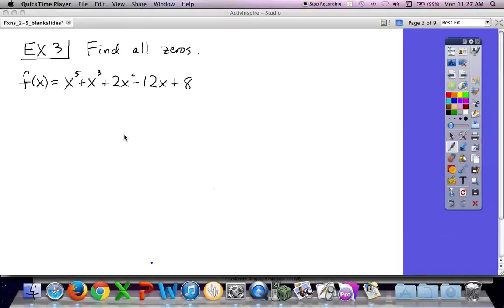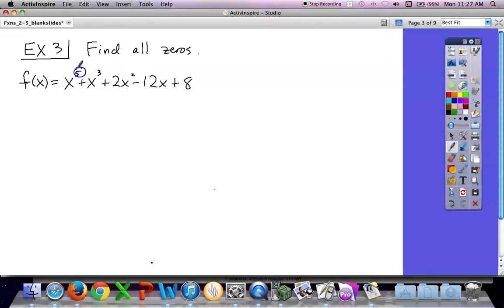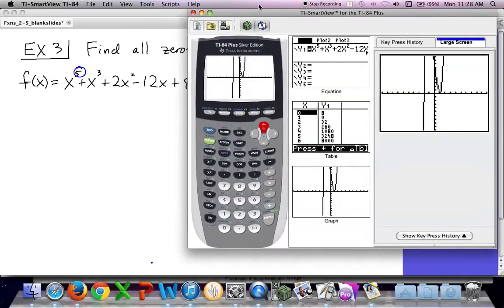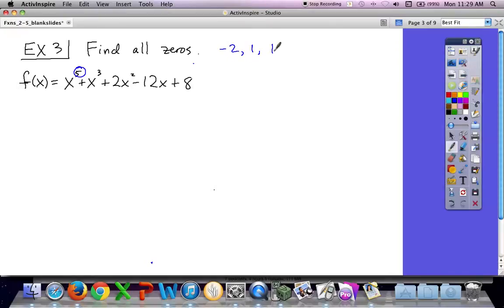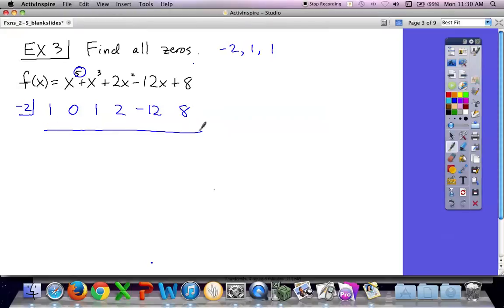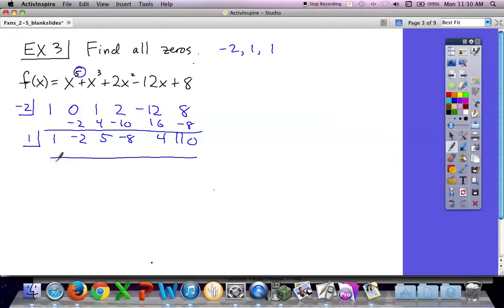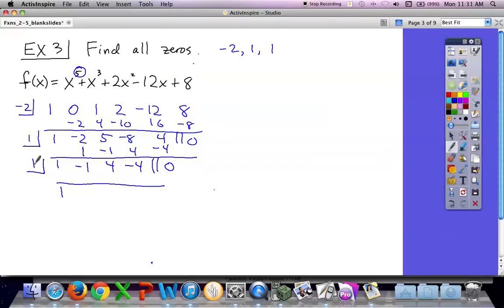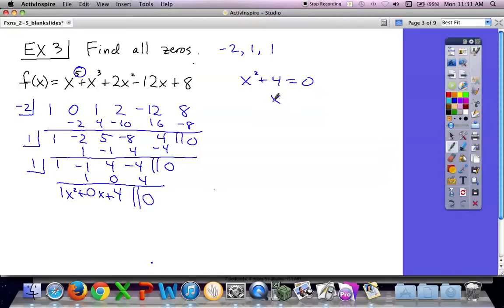Fxns 2 5 2